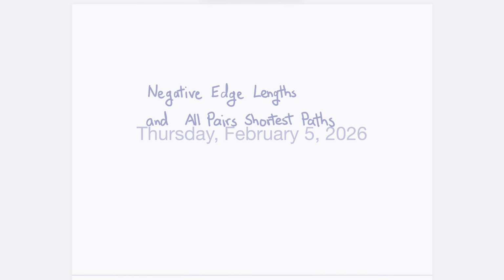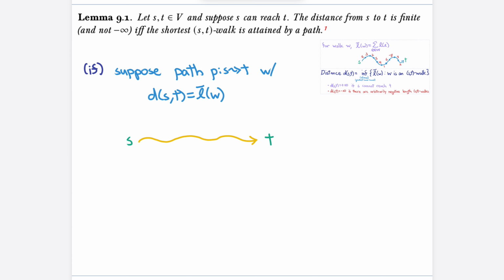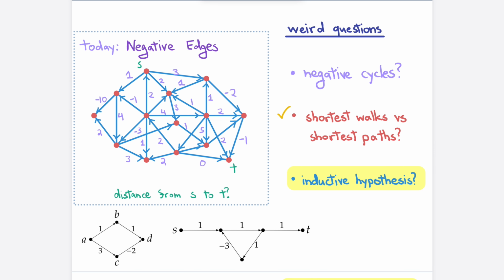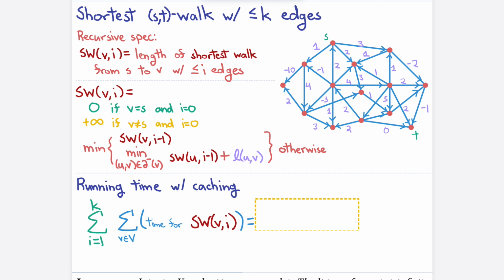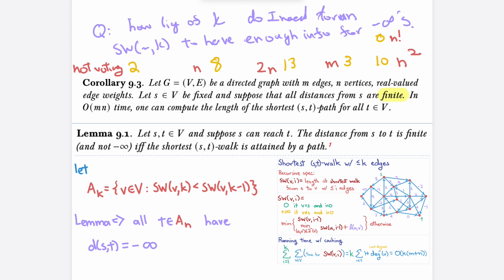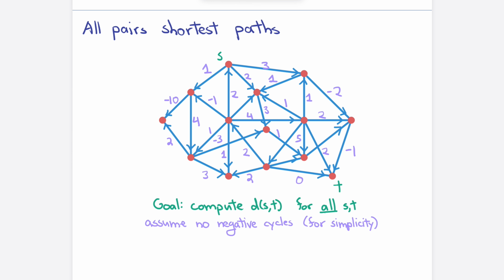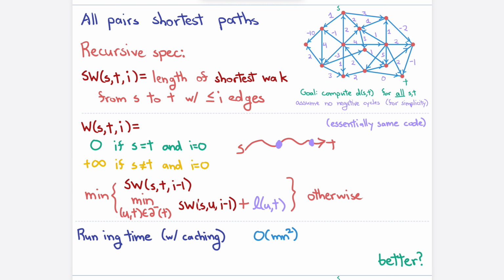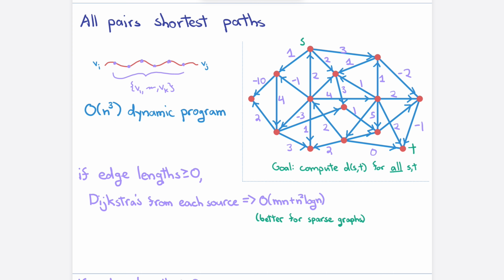Negative edge lengths and all-pairs shortest paths